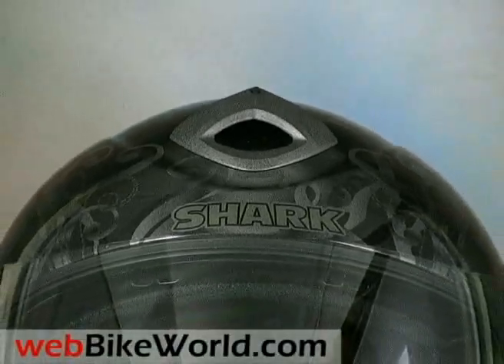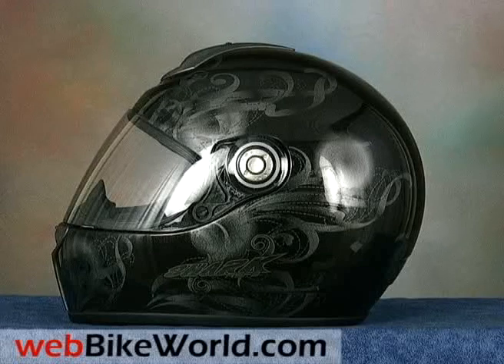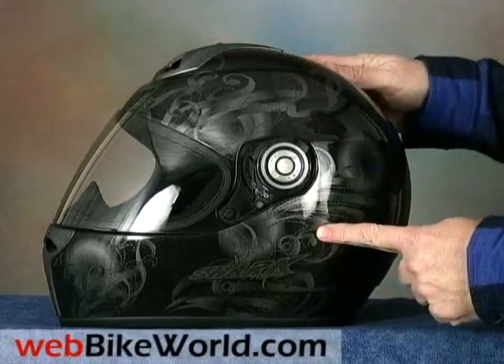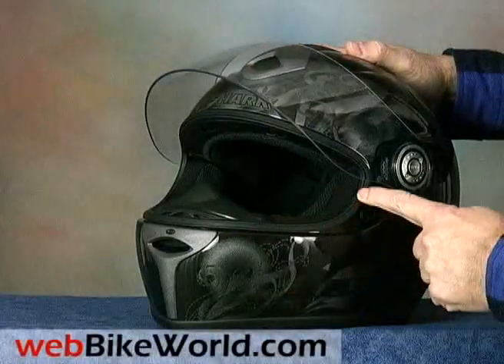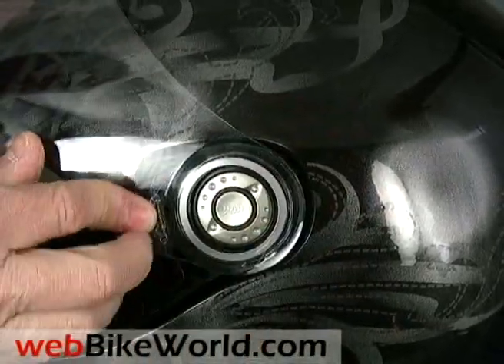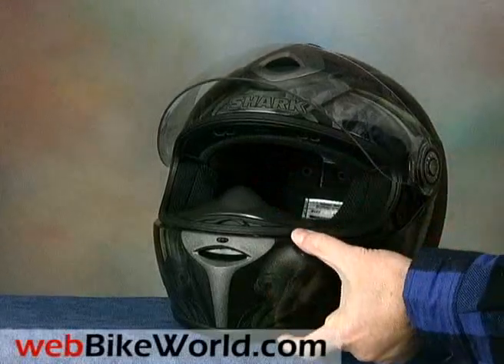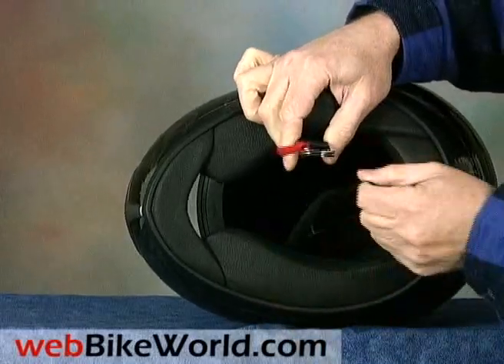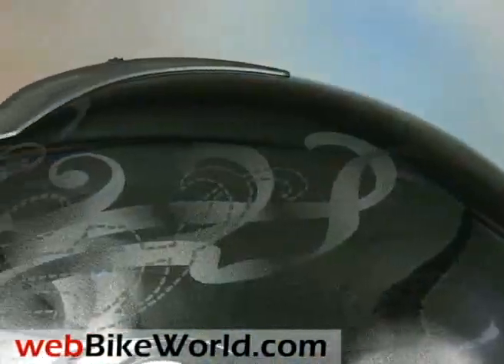Shark RSF3 Motorcycle Helmet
See webBikeWorld.com for the full review, more photos and details.